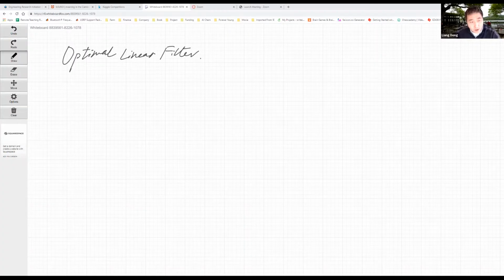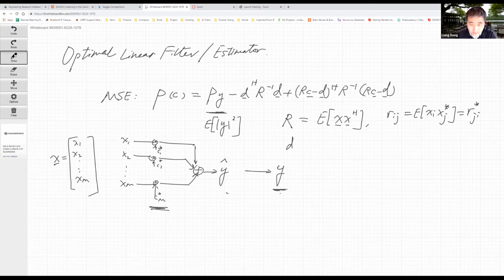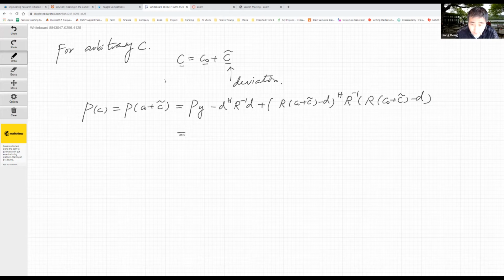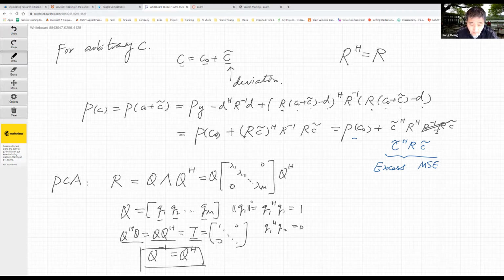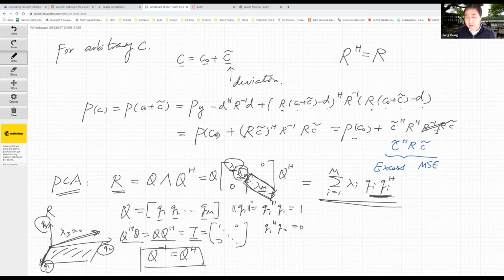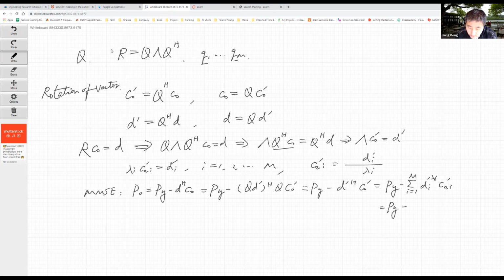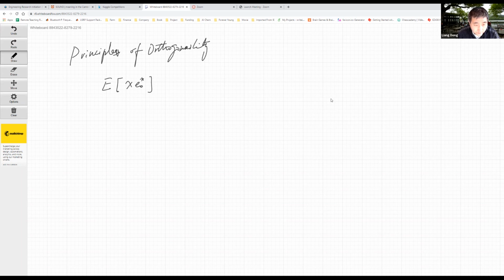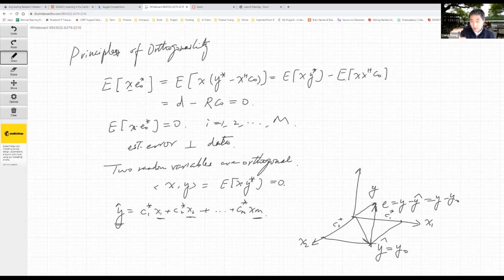Digital Signal Processing Course (27) - Principal Component Analysis, Orthogonality Principle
Principal Component Analysis, Orthogonality Principle